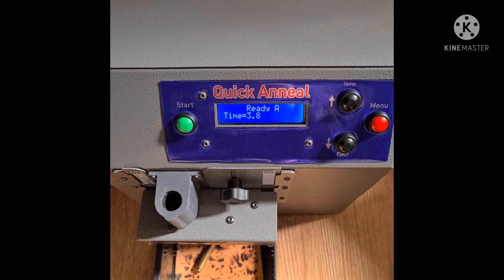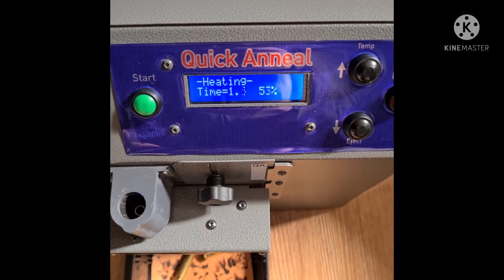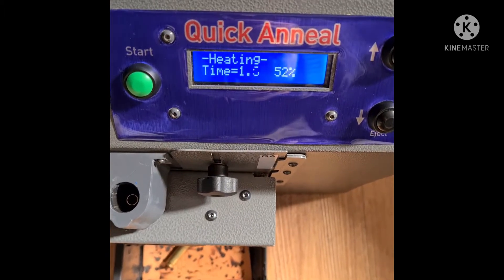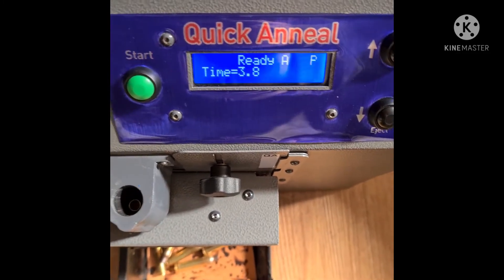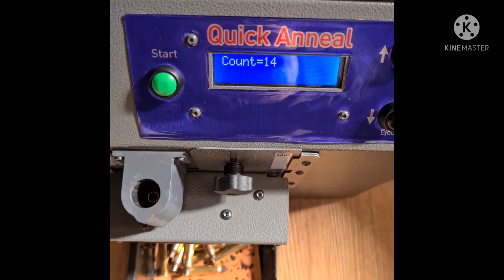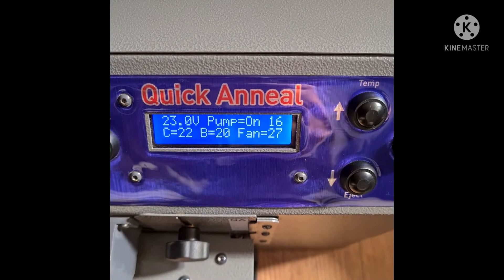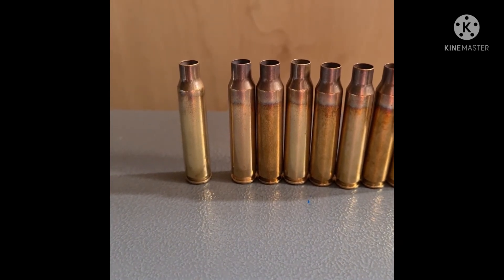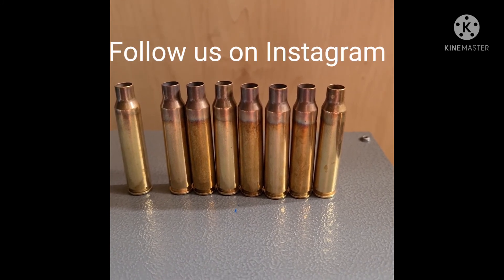Quick Anneal 223 Lapua Brass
Using the Quick Anneal Induction annealer to anneal 223 Rem Lapua cases.